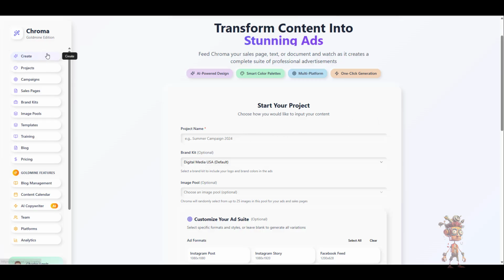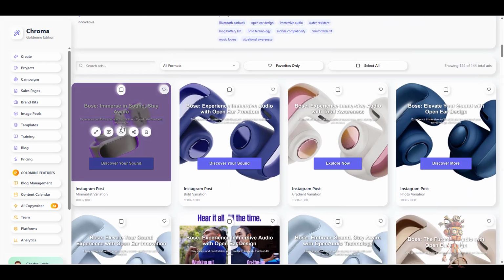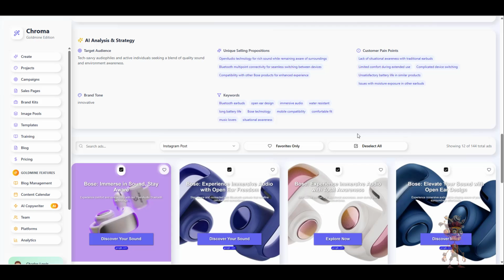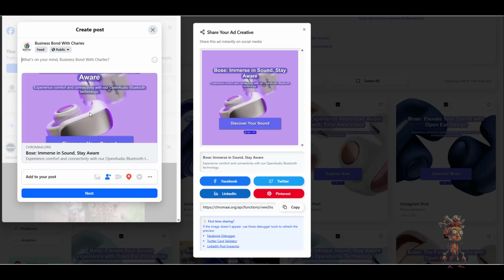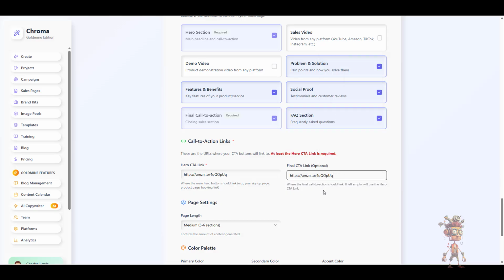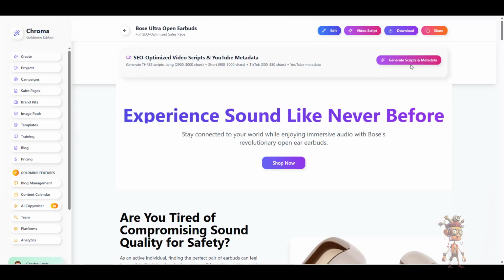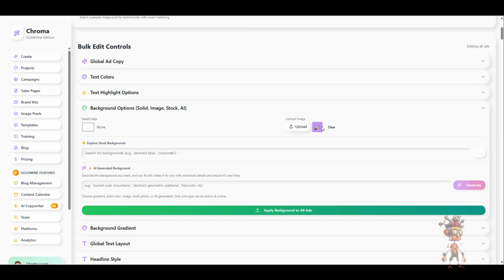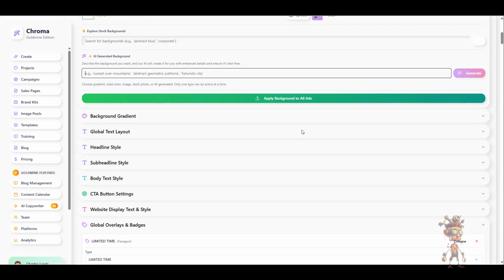ChromaAI THE AD ALCHEMIST Create 144 Ads in 60s!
Revolutionize your marketing strategy with Chroma AI! Create 144 ad variations in under 60 seconds—no design skills required! Discover efficient AI-driven solutions.

DEMO Discover how Chroma NEW 2026 helps business professionals overcome challenges and achieve success.

In this video, you'll learn:
✅ The main challenges facing business today
✅ How Chroma NEW 2026 provides the solution
✅ Key benefits and features
✅ Real results from customers

 - Get started today
[Contact] - Reach out to our team